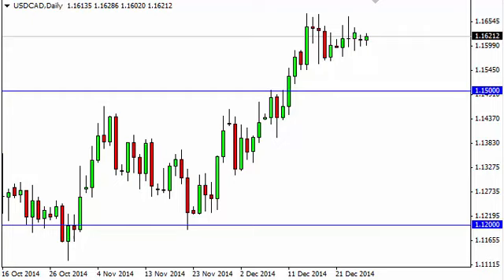USD/CAD Technical Analysis for December 29, 2014 by FXEmpire.com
- December 29, 2014 currency daily technical analysis for the USD/CAD pair. Forex Technical Analysis Forex Fundamental Analysis and Forex Brokers on FX Empire